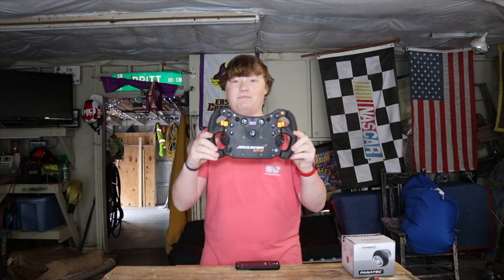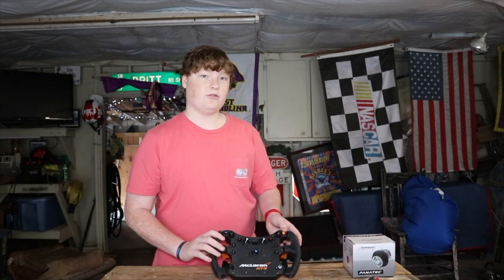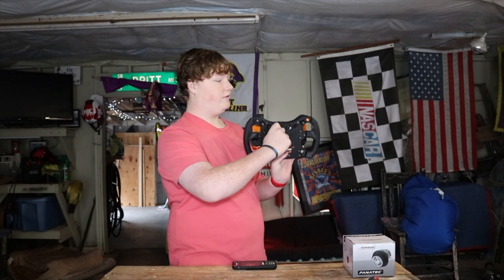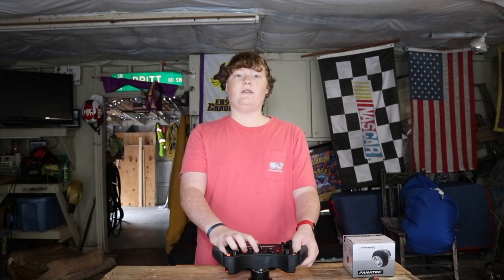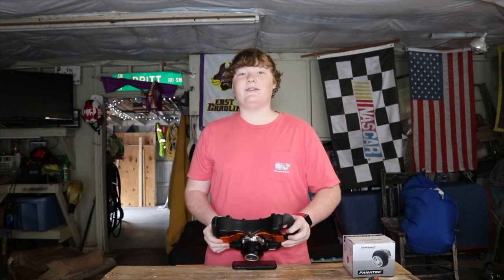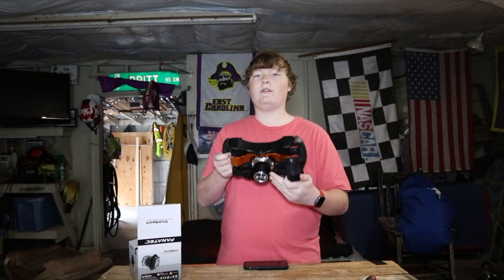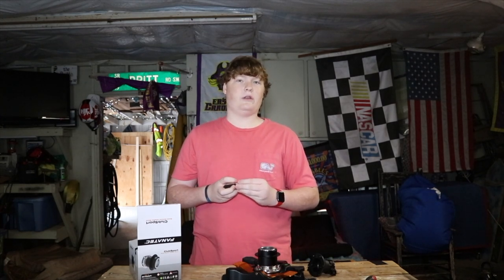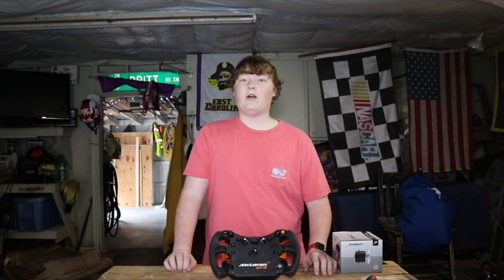Fanatec McLaren GT3 Rim Review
I hope you enjoyed this video. There will be much more content like this in the future. I will also be going to the thanksgiving classic race if you know about that you know its kinda a big deal, there will be a video on that so stay tuned! Also to note- only the button cover cracked so the button is still fully functional and I could replace the cap if I wanted to. :)